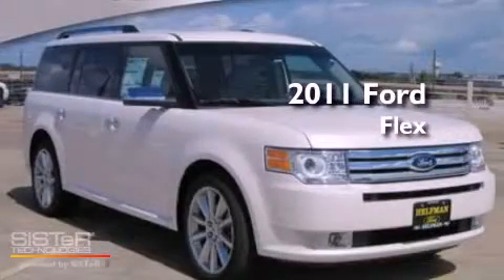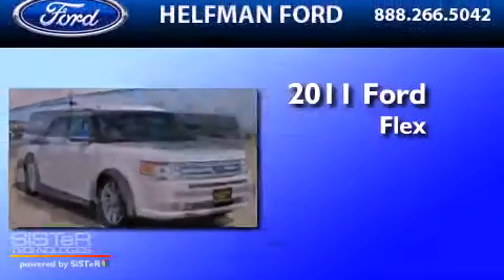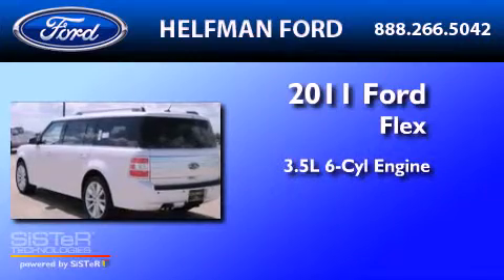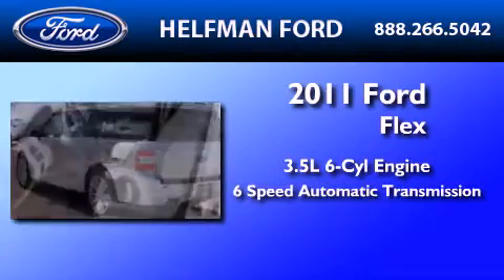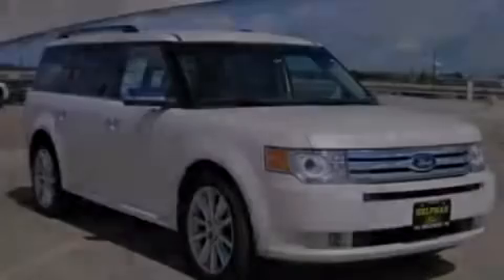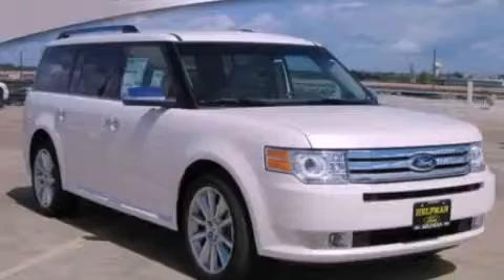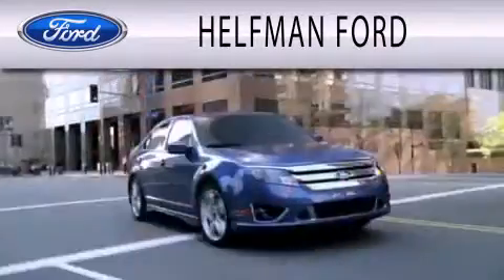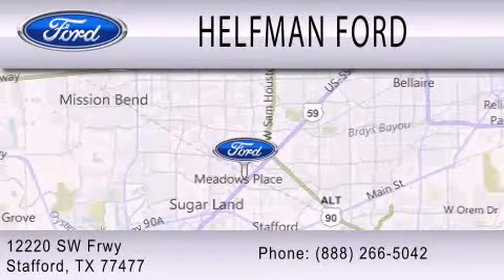2011 FORD FLEX TX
Year : 2011
 Make : FORD
 Model : FLEX
 Engine : 3.5L V6
 Trans . : AUTO 6SPD
 Exterior : WHITE
 Miles : 10
 Interior : MEDIUM LIGHT STONE
 Stock : NN022